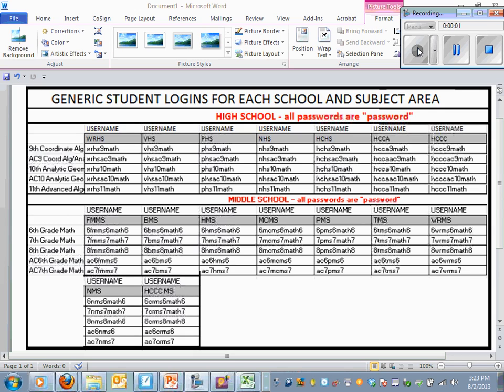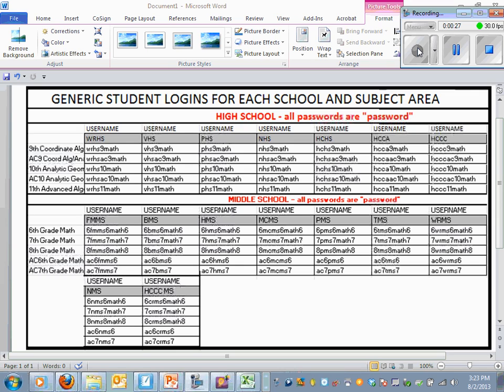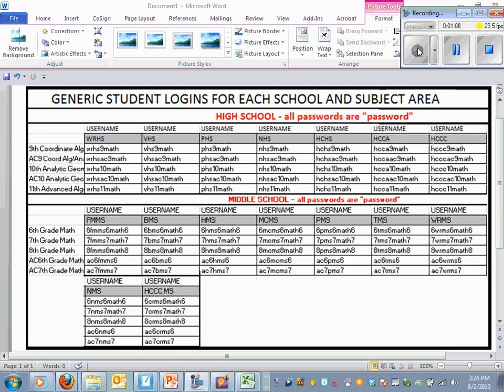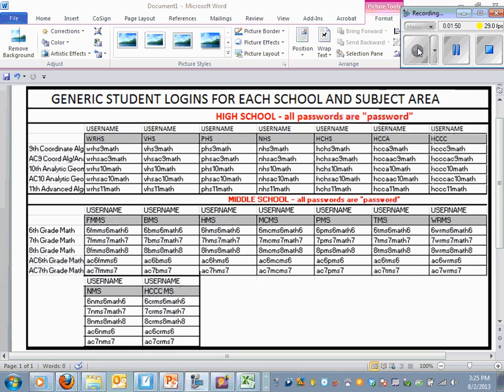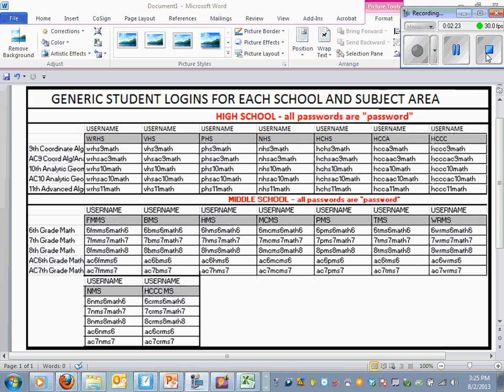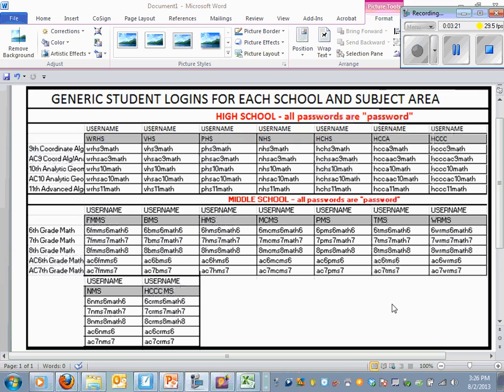5 Textbook Training Generic Logins and Don't Rely on Holt